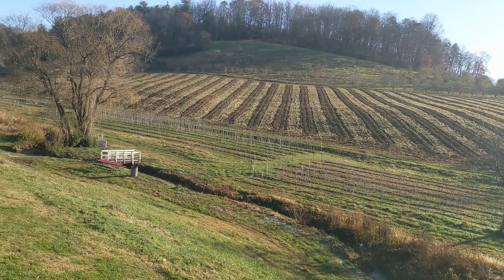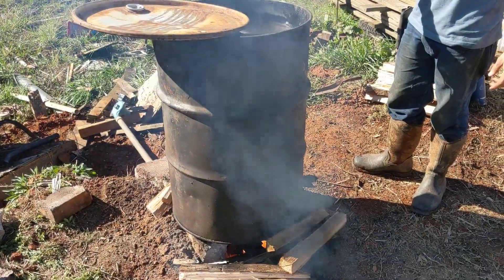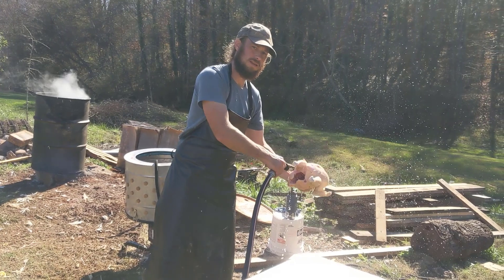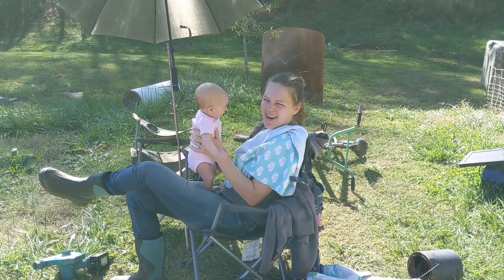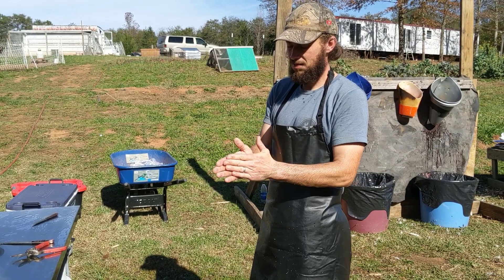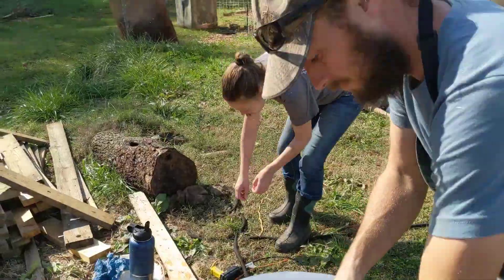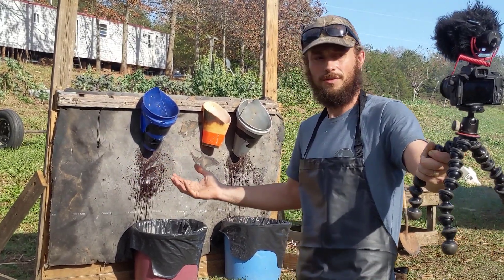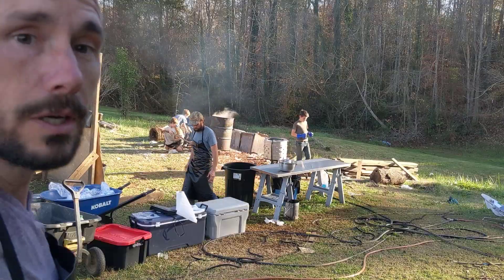The Hollar Homestead | Makings Friends and Processing Pasture Chickens | Nov 21 2020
Nate is invited over to help  @TheHollarHomestead   process their pasture  chickens. Nate and Ben  met helping  @theJustinRhodesShow   process a pig.  Nate helps Ben and Meg Hollar process 50 meat birds; 25 are kept as whole birds and the other 25 are cut (butchered) into Breast, Wing and Hind Quarters.

Thank you, Meg and Ben,  for letting me help out, showing me how to butcher a chicken and for a great day and a  yummy dinner.